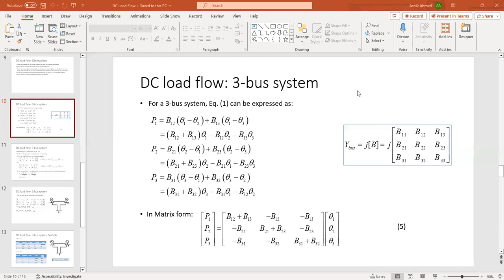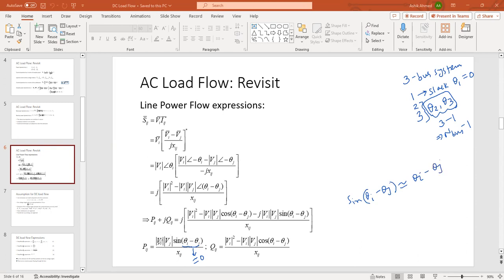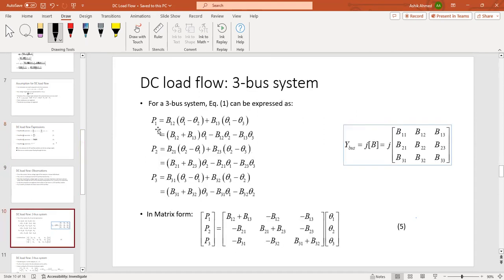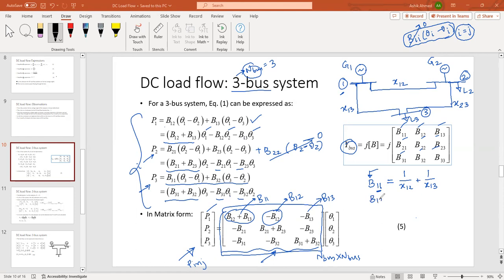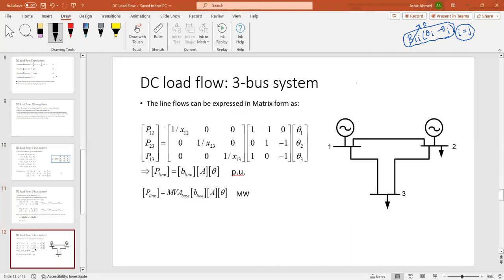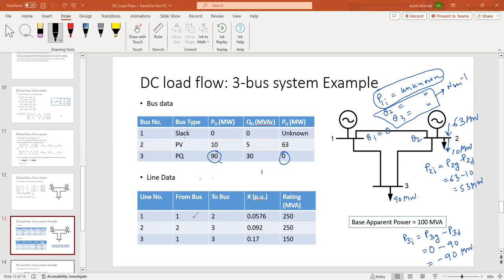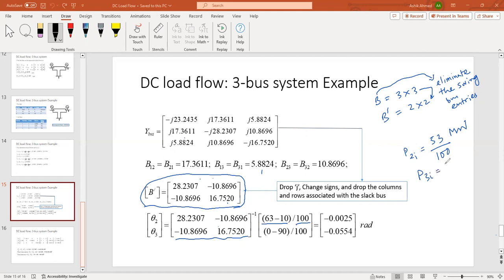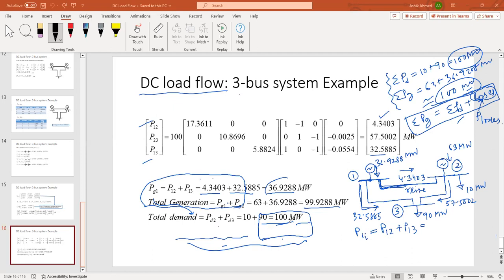DC load flow numerical example